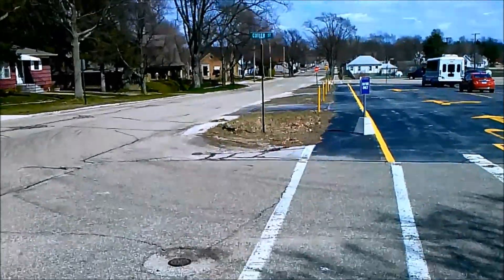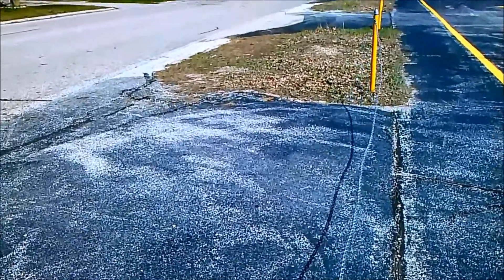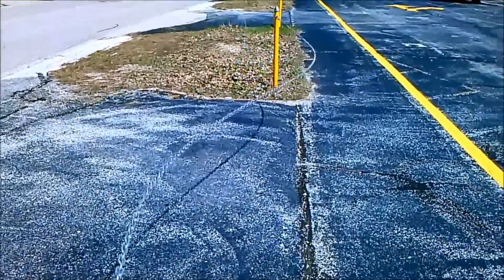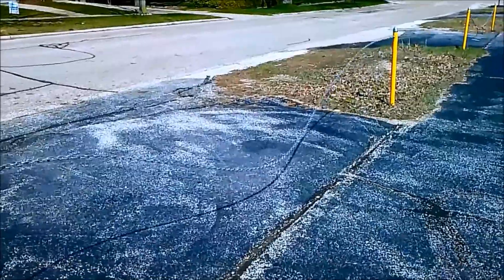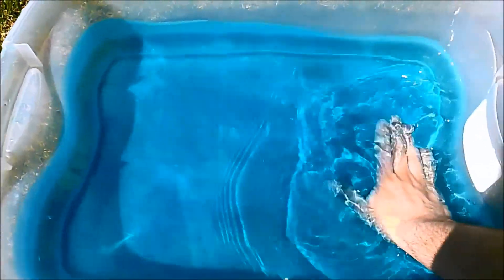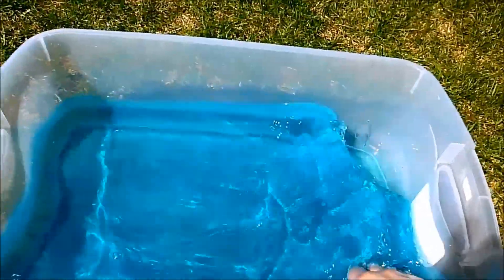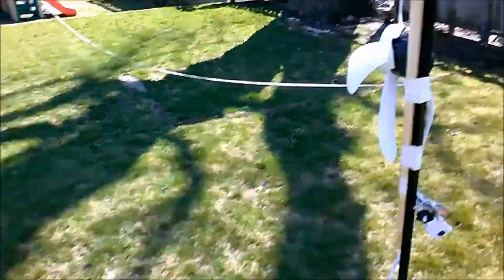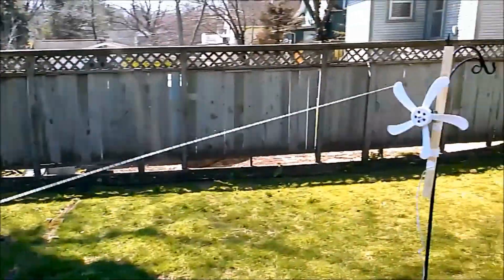Standing Waves Are Magic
Andrew Vanden Heuvel demonstrates how standing waves and resonance can arise in everyday life.